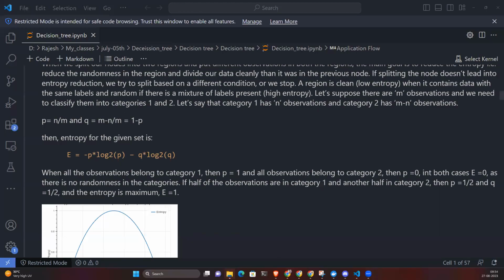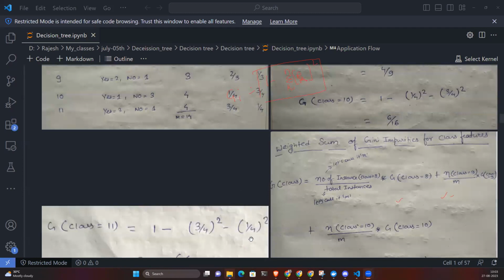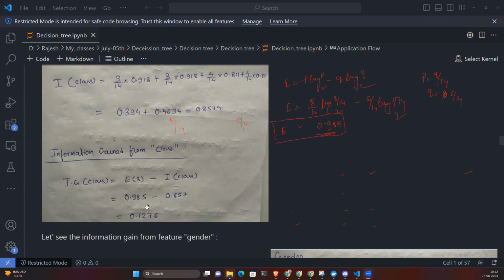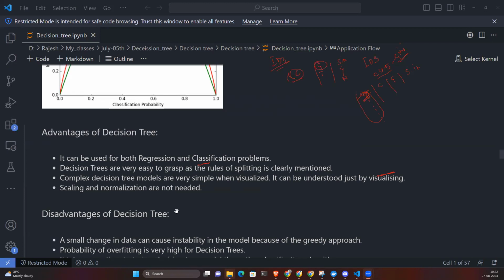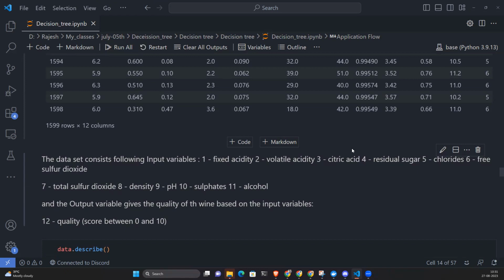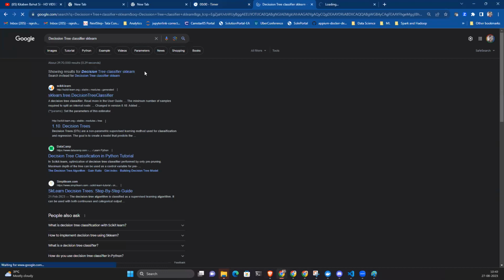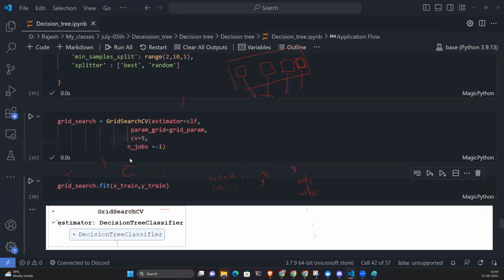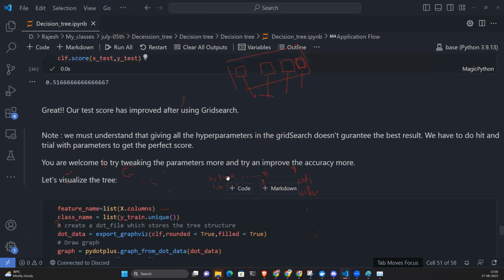Decision Tree coding